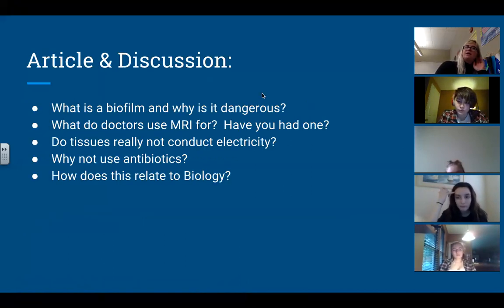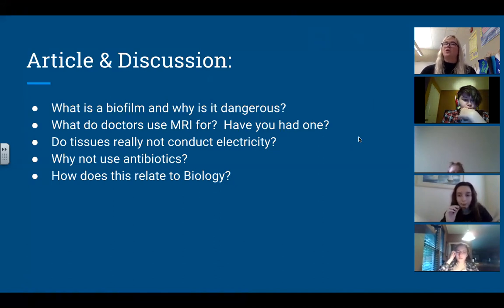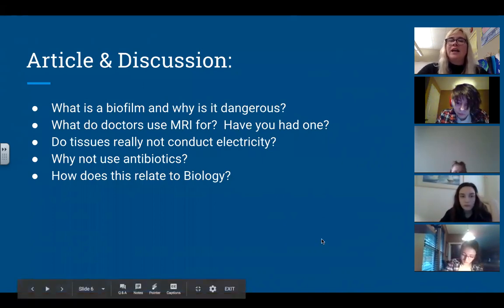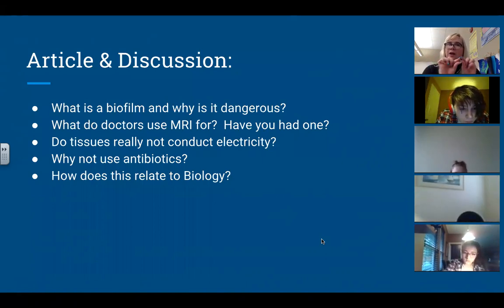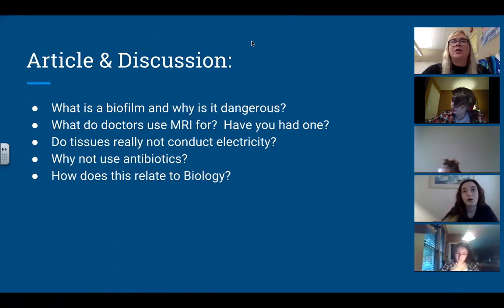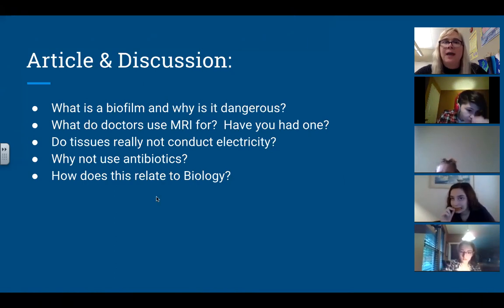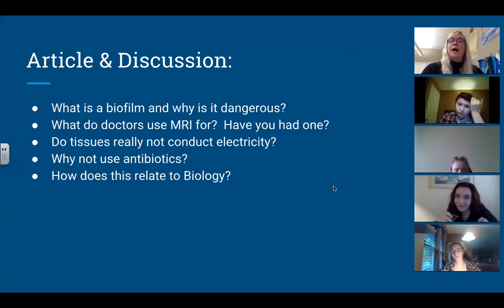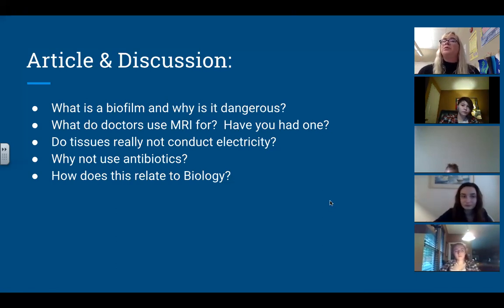biology vs magnets healing biofilm